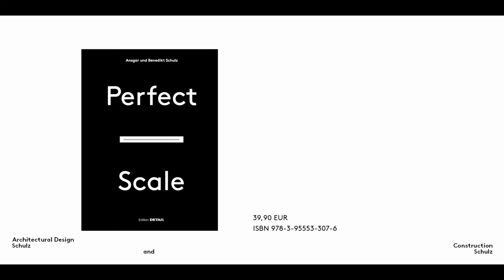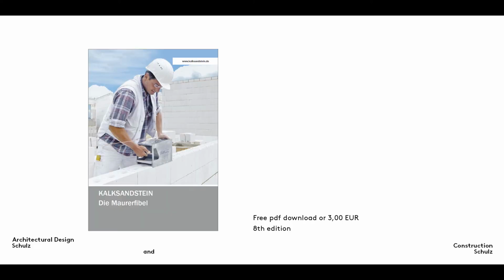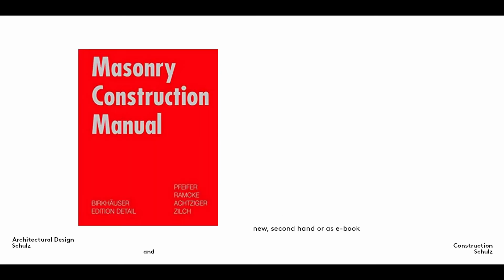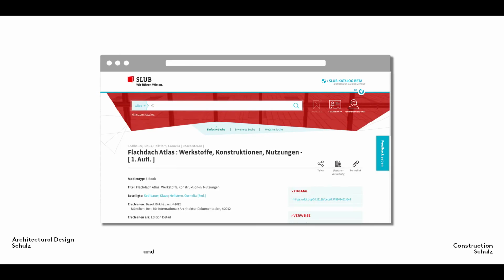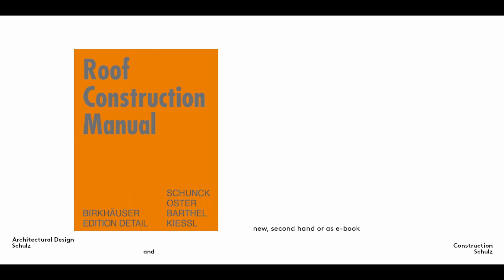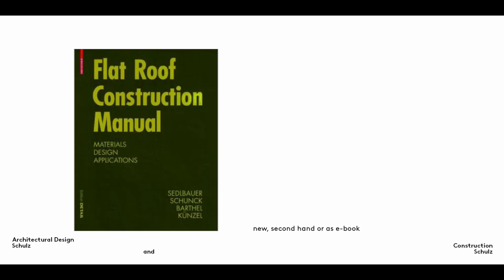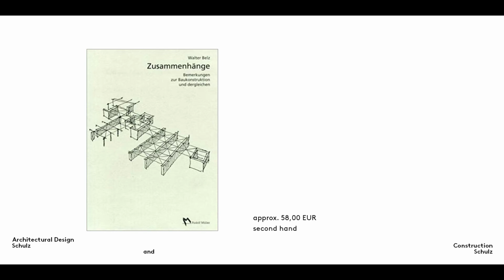Construction Drawings | Series 2 – Film 6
What are recommended readings in the field of architectural design and construction?